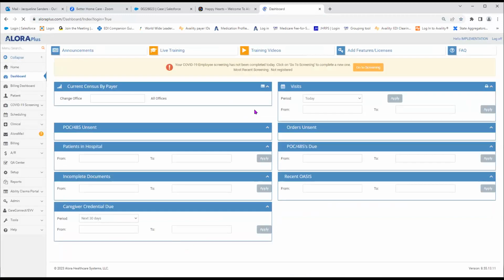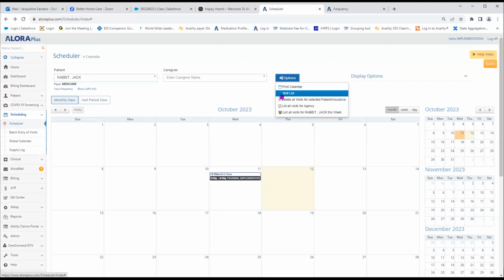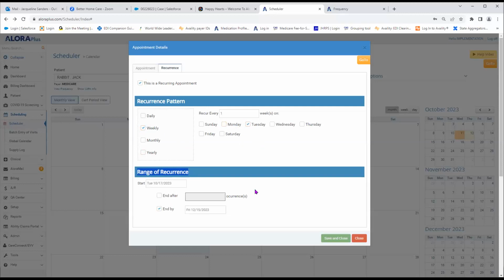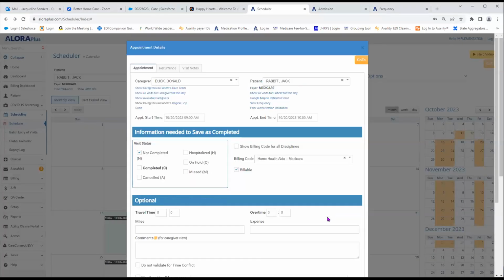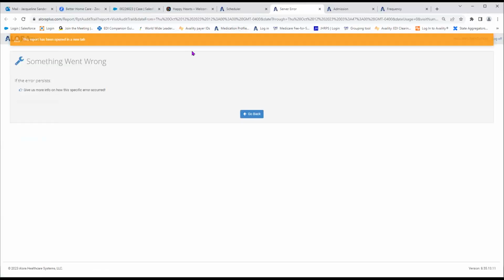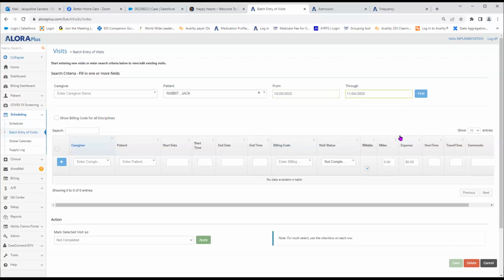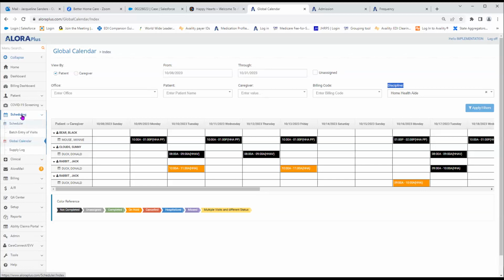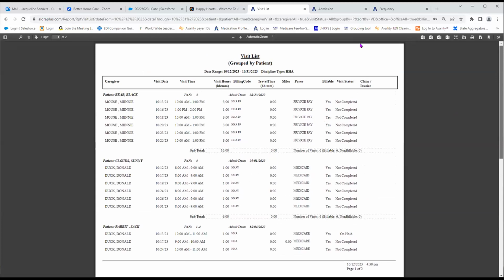Alora Day 4 Scheduling in Alora